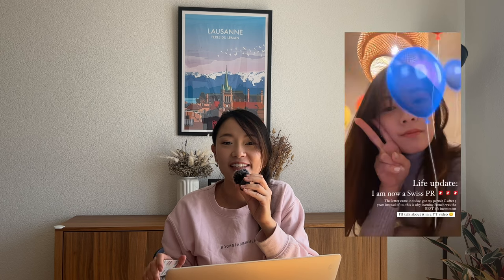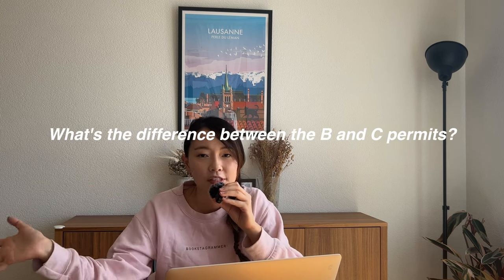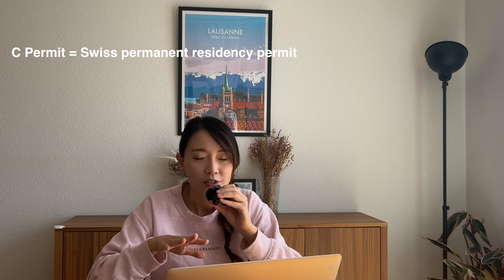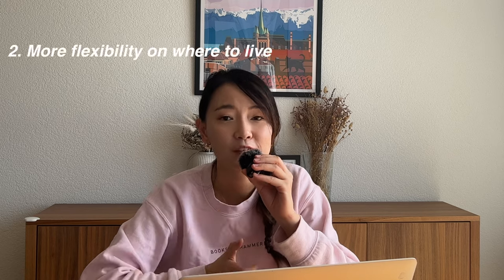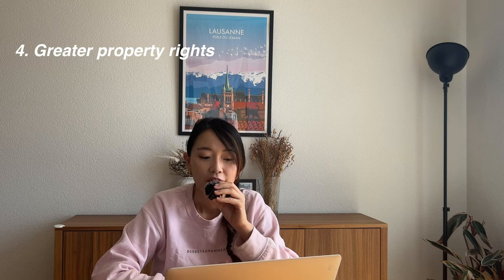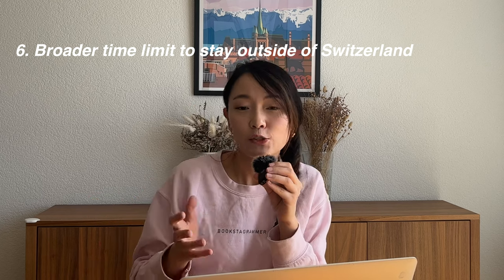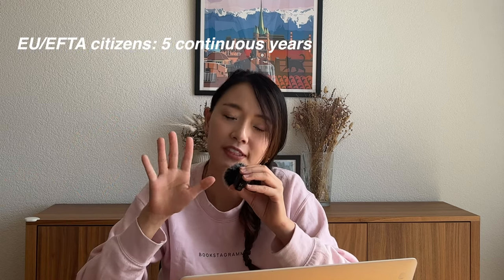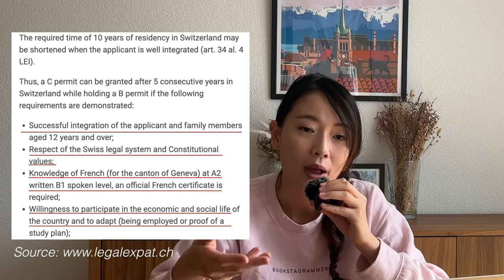HOW TO GET SWISS PERMANENT RESIDENCE!🇨🇭(Application,Tips & Honest Reflections)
Hi everyone! Back with a HUGE life update this time...I finally became a Swiss PR and obtained the Permit C after 5 years!

As a non-EU, EFTA citizen, this would have normally taken 10 years, but with a bit of luck and some strategic planning I managed to HALVE the number of years and got mine within 5 years, with one single successful application approved within a month!

Watch this video to the end to learn more about the benefits of applying for the Swiss Permanent Residency (Permits), the criteria for application, and my personal tips for how to make your application as smooth as possible. I wish you the best of luck in your immigration journey to Switzerland!

00:00 Introduction
01:05 My background
01:32 Permit B vs Permit C: What's the diff?
02:30 Benefit #1: Certainty
03:06 Benefit #2: Geographical flexibility
03:37 Benefit #3: Broader employment choices
04:12 Benefit #4: Property rights
04:36 Benefit #5: Administration, time and cost savings
05:06 Benefit #6: Wider time limit to stay outside of Switzerland
05:31 Benefit #7: Taxes
06:04 Criteria for C Permit application
06:41 How did you get your permit C in 5 instead of 10 years?
07:54 Required documents for application
08:21 My application process
09:16 Thoughts & reflections
11:52 Final tip

TOP SWITZERLAND ACTIVITIES:🇨🇭

1. *Jungfraujoch: Top of Europe Tour* 🏔️
2. *Mount Titlis Day Tour from Zurich* 🏔️
3. *Lucerne: Swiss Transport Museum 🚂*
4. *Lucerne: Day Trip from Zurich with Cruise* 🏞️
5. *Jungfrau Region: Paragliding Diving in Interlaken* 🪂
6. *Lauterbrunnen and 72 waterfalls: E-Bike Rental* 🚴‍♂️
7. *Rhine Falls Half-Day Tour from Zurich* 🌊
8. *Zurich: City Tour, Cruise, and Lindt Home of Chocolate Visit* 🏙️
9. *Bern: 2-Hour Guided Walking Tour* 🐻
10. *Zermatt: Gornergrat Railway Day Trip* 🚂
11. *Basel: 2-Hour Historical Walking Tour* 🏛️
12. *Geneva: Chocolate Tasting Tour* 🍫
13. *Lausanne: Olympic Museum Entrance Ticket* 🏅
14. *Lausanne: Lavaux Vineyards Tour, Chillon Castle, Chaplin’s World* 🍇
15. *Bernina Express: Full-Day Rail Tour from Milan* 🚂